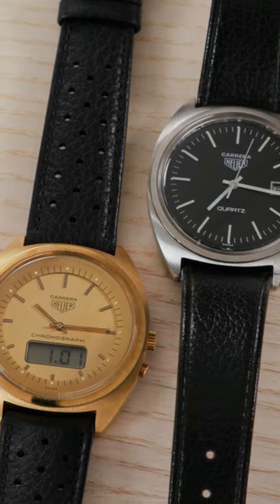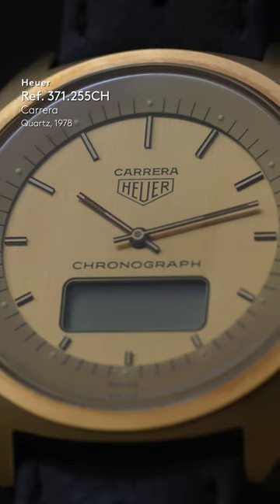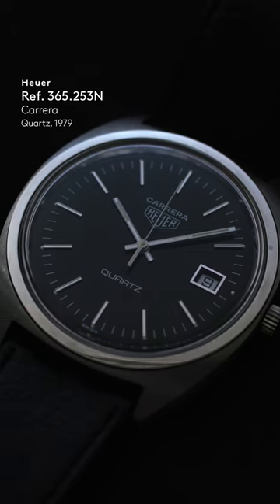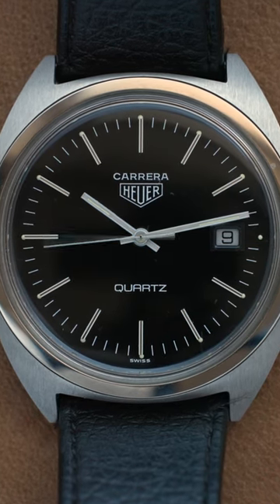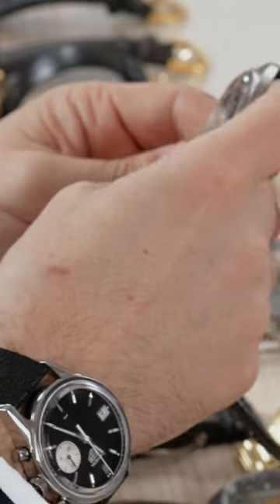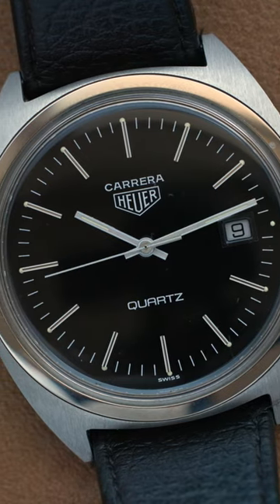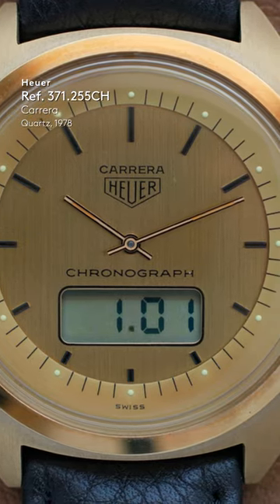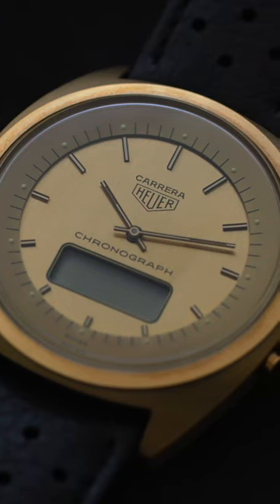The Quartz Carreras | Hodinkee Reference Points | The Heuer Carrera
The last Carrera produced by Heuer under family ownership was quartz. These quartz Carreras are seldom discussed by any vintage watch lovers, but there is a certain odd charm to them. In the late 1970s, Heuer itself was really betting its future on electronic timing, and there were several quartz and electronic watches already in the catalog years before the Carrera introduction.